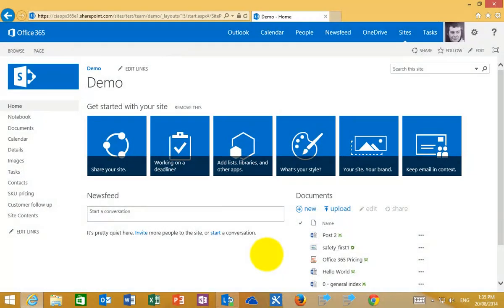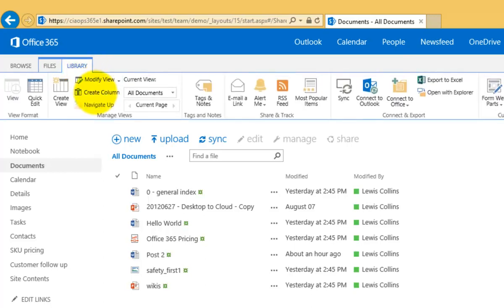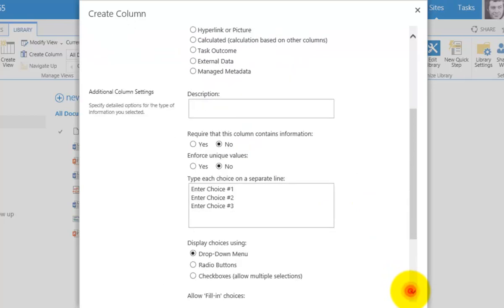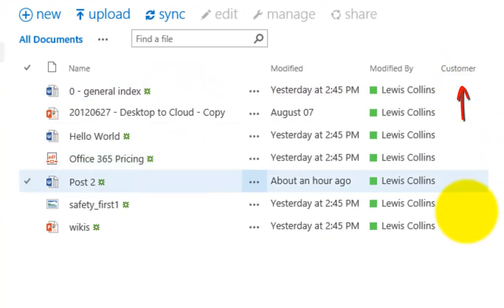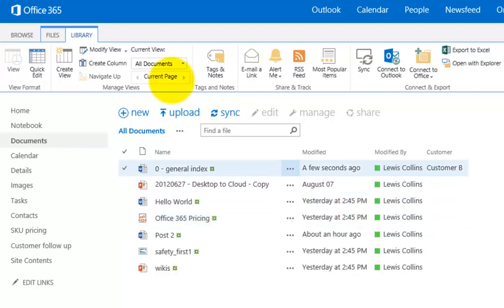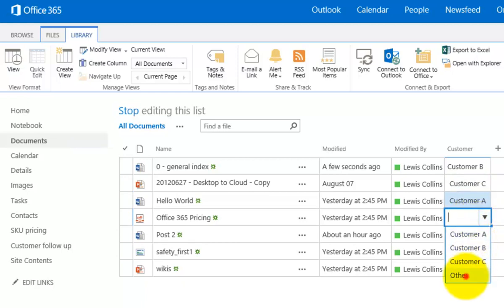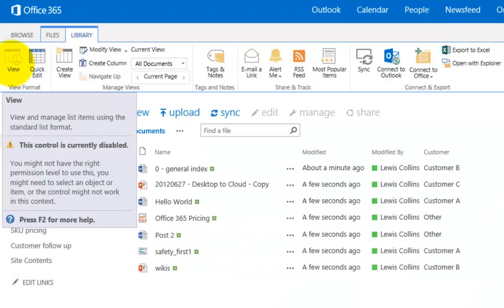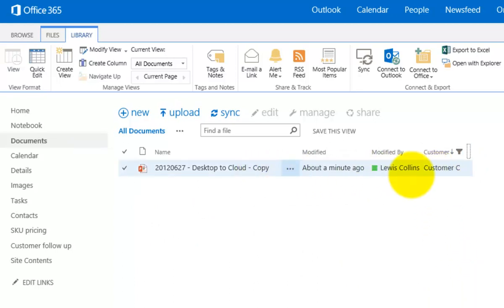SharePoint Online Adding a Column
This video will show you how to add a column to a Document Library. It will demonstrate how this additional column can be used to effectively sort and filter the information in that library quickly and easily.